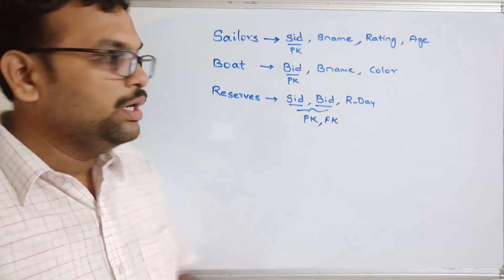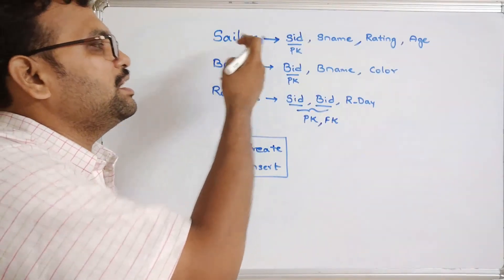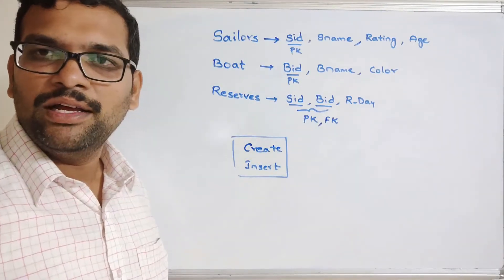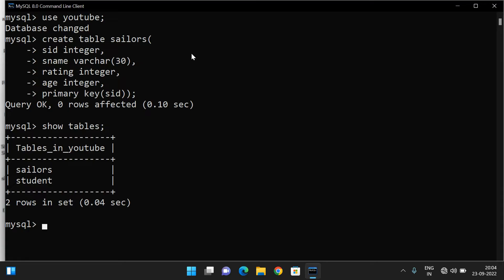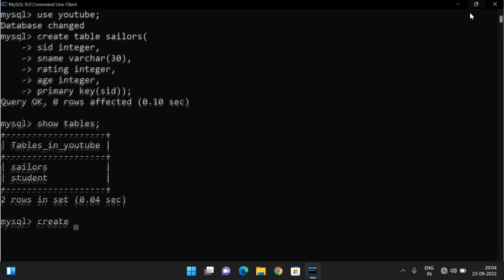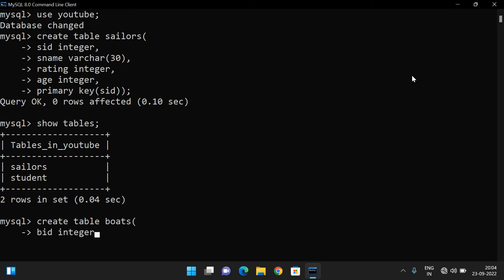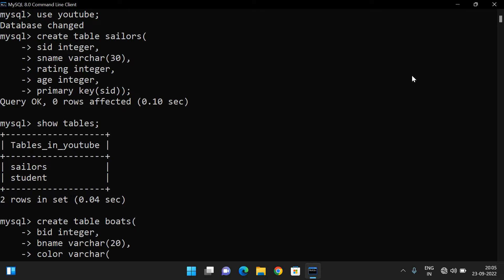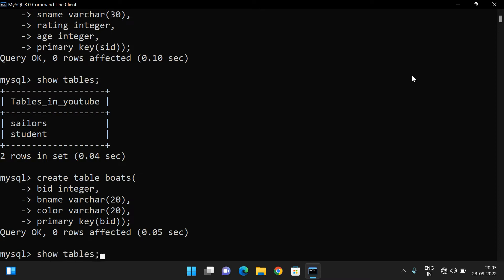CREATION & INSERTION OF SAILORS , BOATS & RESERVES TABLES IN SQL || SQL QUERIES || FOREIGN KEY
SAILORS ( SID , SNAME , RATING , AGE )
BOATS ( BID , BNAME , COLOR )
RESERVES ( SID , BID , DATE )

Syntax

CREATE TABLE SAILORS (
  SID INTEGER ,
  SNAME VARCHAR(30) ,
  RATING INTEGER ,
  AGE INTEGER ,
  PRIMARY KEY(SID) );

CREATE TABLE BOATS (
  BID INTEGER ,
  BNAME VARCHAR(20) ,
  COLOR VARCHAR(20) ,
  PRIMARY KEY(BID) );

CREATE TABLE RESERVES (
  SID INTEGER ,
  BID INTEGER ,
  DAY DATE ,
  PRIMARY KEY(BID,SID) ,
  FOREIGN KEY(SID) REFERENCES SAILORS(SID) ,
  FOREIGN KEY(BID) REFERENCES BOATS(BID) );